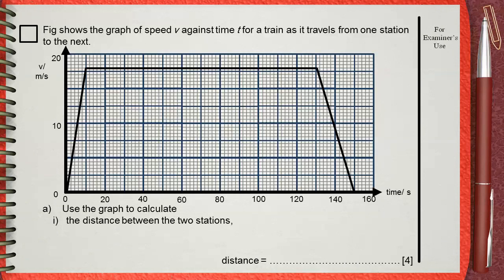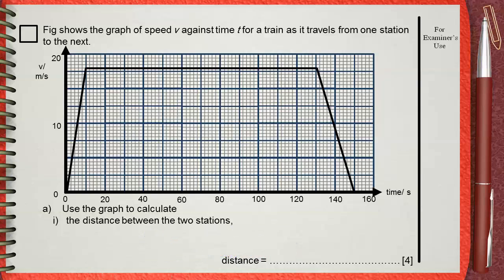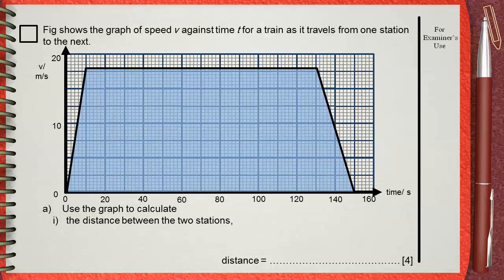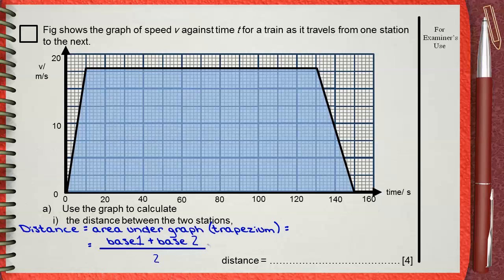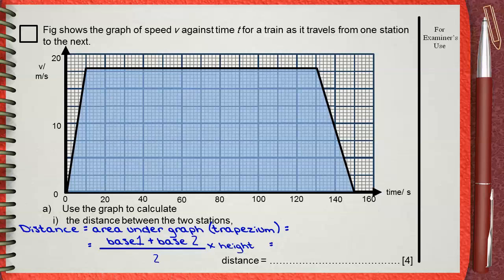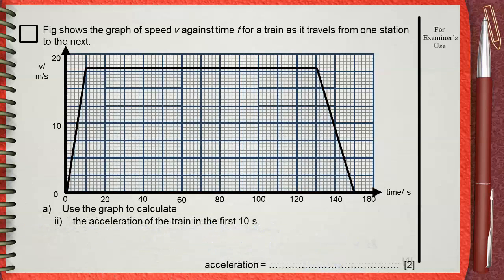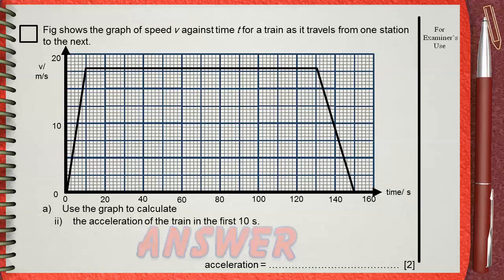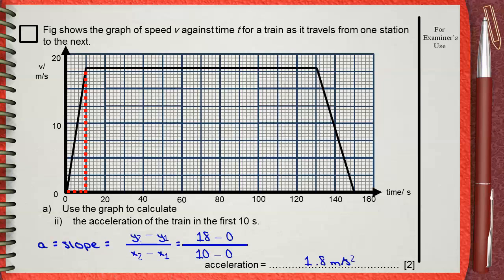Q7 Ch1 Mechanics L1 Kinematics (speed time graph) IGCSE past papers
IGCSE Cambridge CIE 0625 Physics questions and mark scheme answers